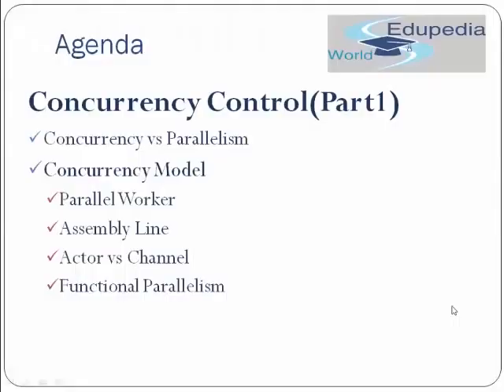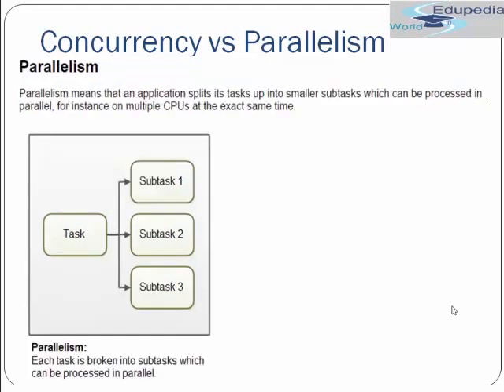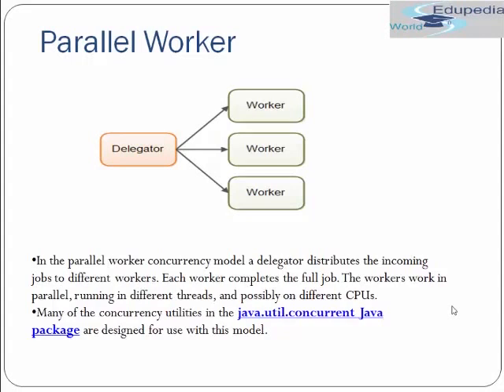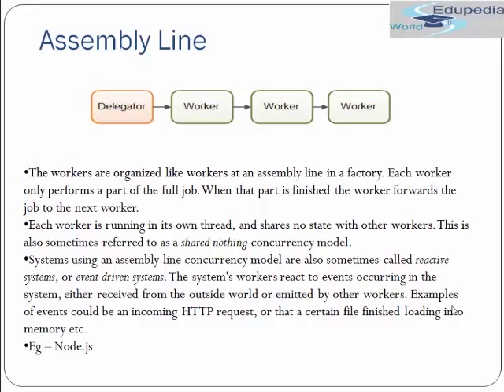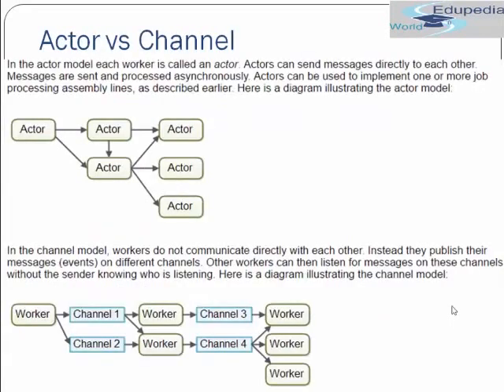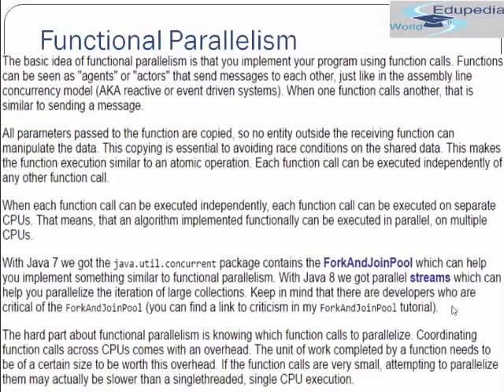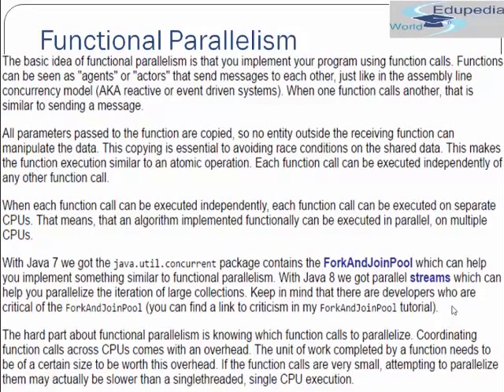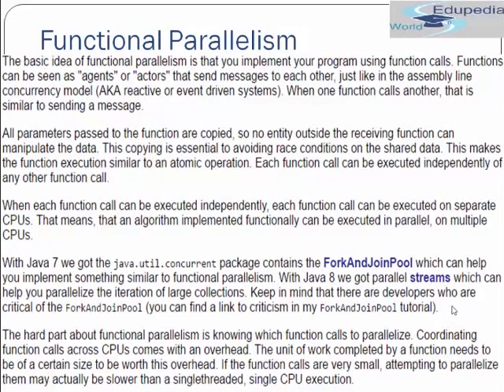Core Java | Concurrency Control (1) | Part 62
-Concurrency Control in Java (00:20 - 00:40)

-Concurrency vs Parallelism (00:41 - 03:34)

-Assembly Line (03:35 - 06:31)

-Functional Parallelism (06:34 - 10:06)